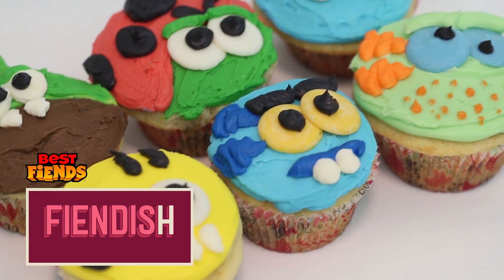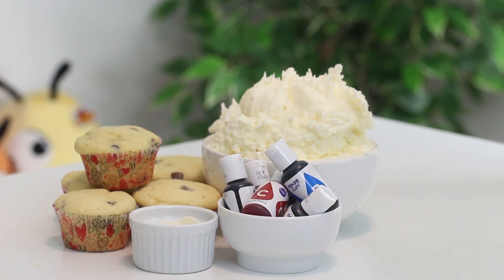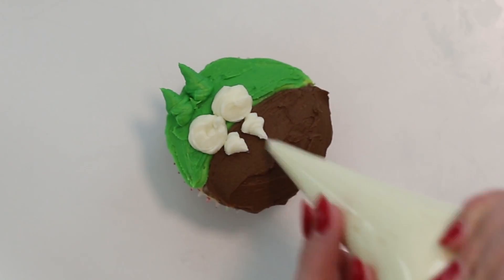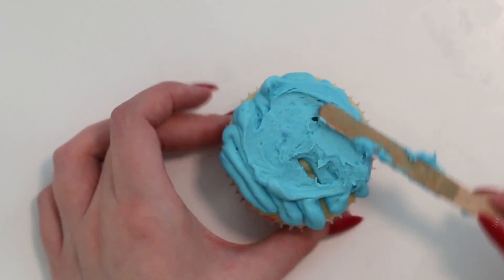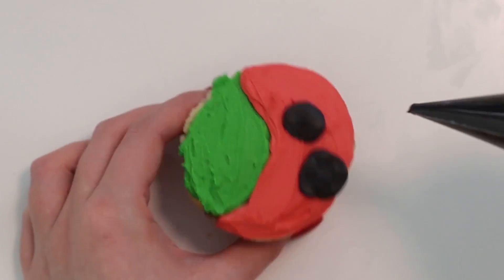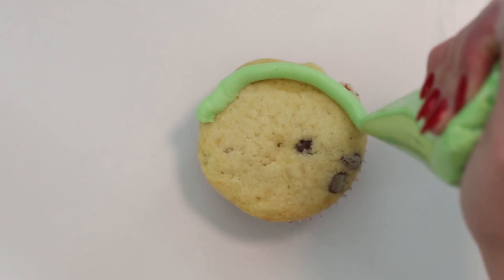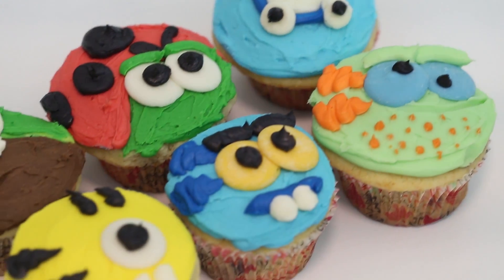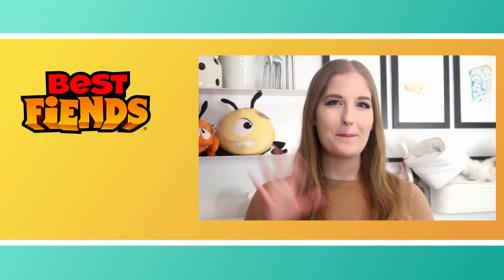Best Fiends Party Cupcakes - Part 1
In this episode of Fiendish, PankoBunny teaches us how to make Best Fiend cupcakes - perfect for your next Best Fiends party! You can learn to make Temper, Bob, Bo, Kwincy, Terry, and Karma! Recipe and instructions below!

Best Fiends Cupcakes - Classic Characters: Terry, Temper, Kwincy, Bob, Karma, and Bo

Ingredients:
6 plain cupcakes, any flavor
5 cups of frosting
Food coloring
2 blue candy melts
2 orange candy melts
3 white candy melts

Directions:
1. Divide the frosting into 9 bowls. Leave one bowl white and dye the remaining bowls red, orange, yellow, dark blue, light blue, green, brown and black. Place the frosting into piping bags with the ends snipped off.

To make Temper:
Spread brown frosting onto the bottom half of a cupcake. Spread green frosting onto the remaining space and pipe two ears at the top. Create the eyes and teeth with white frosting and pupils with black frosting.

To make Kwincy:
Spread yellow frosting over the entire surface of the cupcake. Use black frosting to create the stripes and antennae. Use a white candy melt and black frosting to make Kwincy’s eye. And some white frosting to make his teeth.

To make Terry:
Spread light blue frosting onto the entire surface of the cupcake. Use the dark blue frosting to create Terry’s stripes and mouth, black frosting to create his eyebrows and pupils and orange candy melts to create his eyes. Lastly, use the white frosting to create his teeth.

To make Bob:
Pipe some green frosting onto the bottom area of the cupcake, to make Bob’s underbelly and face. Fill in the rest of the space with red frosting. Make Bob’s antennae, spots and pupils with black frosting and his eyes with white candy melts. Make his eyelids out of some extra green frosting.

To make Bo:
Some light blue frosting onto the entire surface of the cupcake. Pipe a U shape with the dark blue frosting and fill in the space with white frosting. Draw Bo’s markings with more dark blue frosting and his eyes with black and white frosting.

To make Karma:
Use the green frosting, or for a pale green, mix the green frosting with the remaining white frosting. Spread the frosting over the entire surface of the cupcake. Use the orange frosting to make Karma’s stripes and tummy speckles. Use the blue candy melts for the eyes, black frosting for the pupils and more green frosting for the eyelids. Use a popsicle stick to draw his mouth in the buttercream.